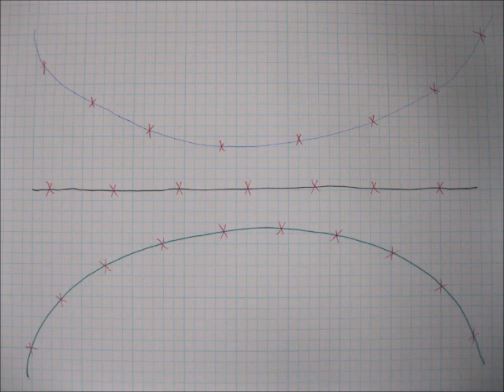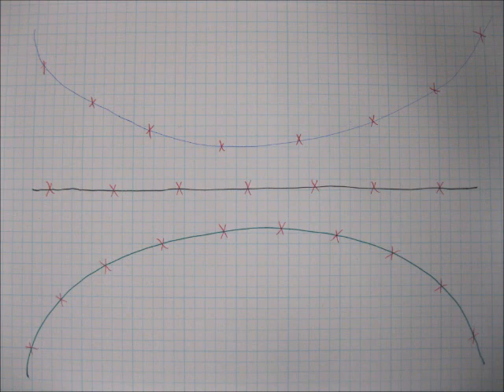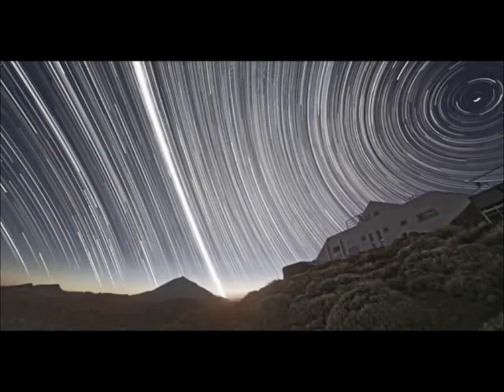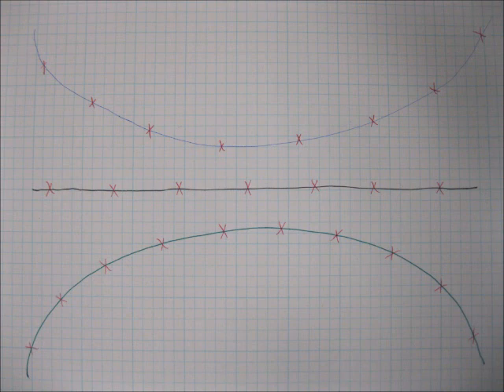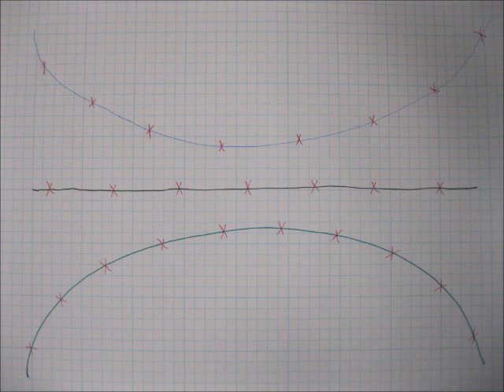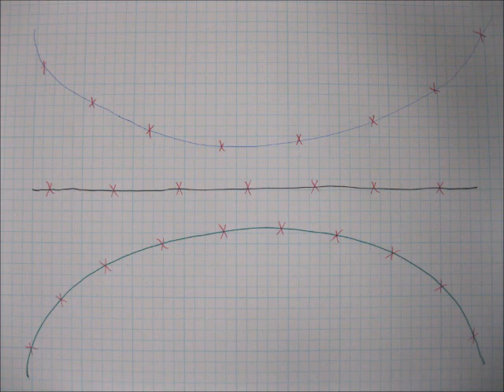Confirming the Winter Solstice (12/19/2017??)